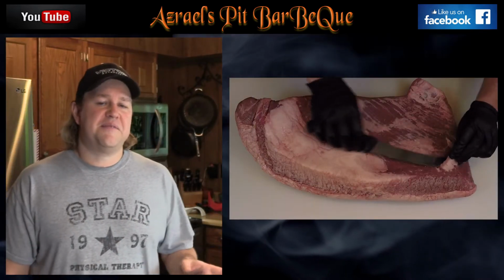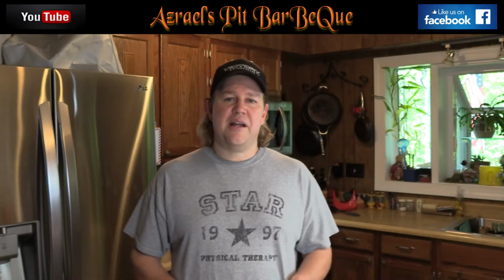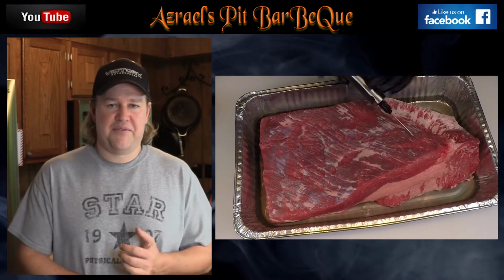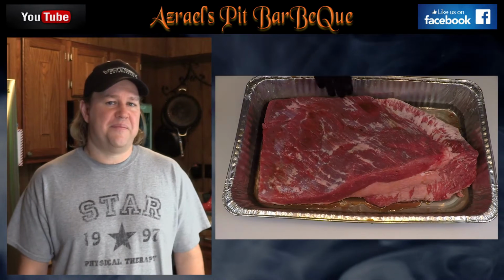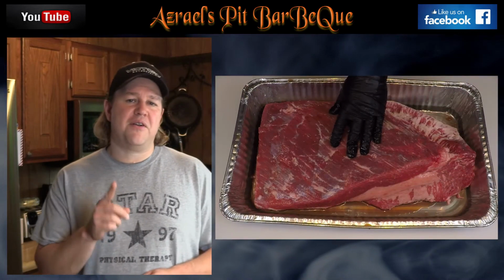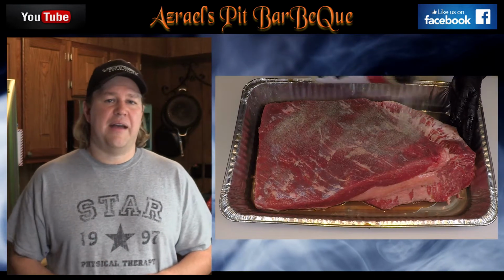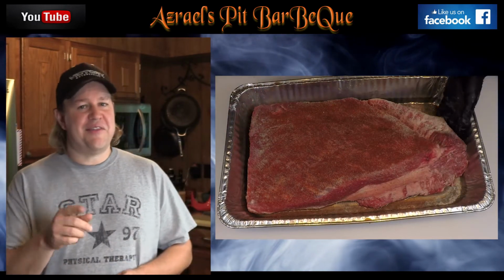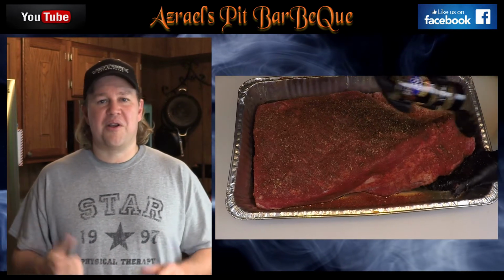Road to Brisket - Ep. 3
Our journey on the Road to Brisket: A 5 cook series where we will cook 4 briskets with varying flavor profiles and the 5th will be our favorite with a Wagyu Brisket from Snake River Farms!